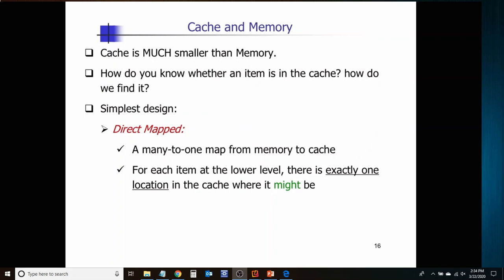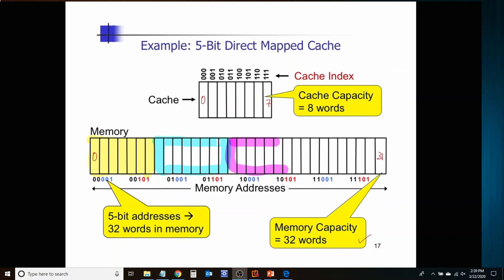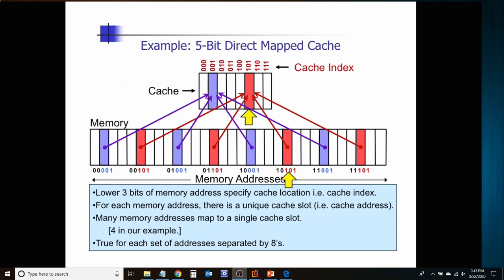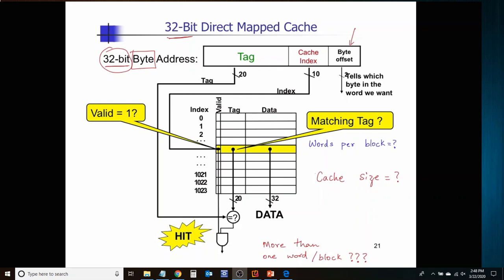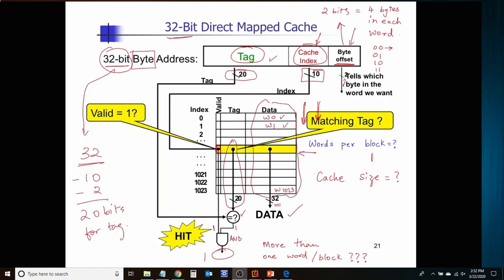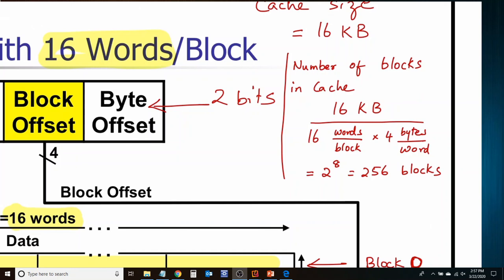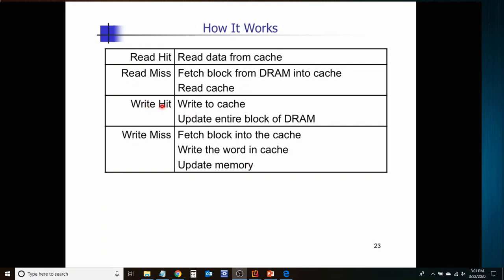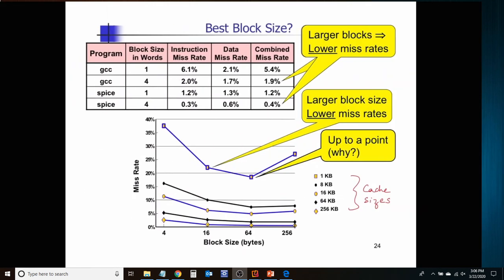Class 14b: Memory I (Cache and Memory)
direct mapped cache, block size